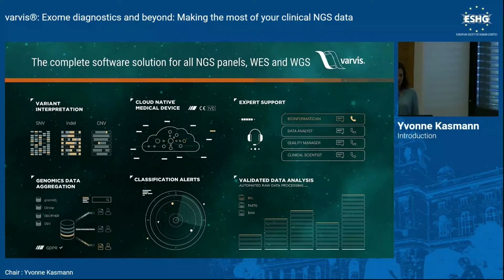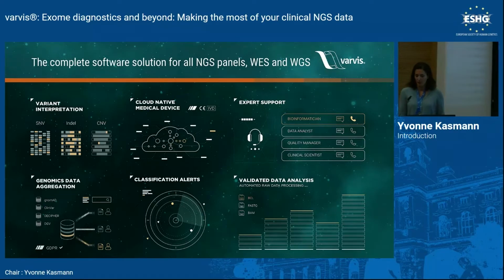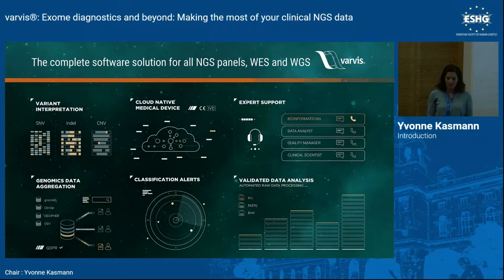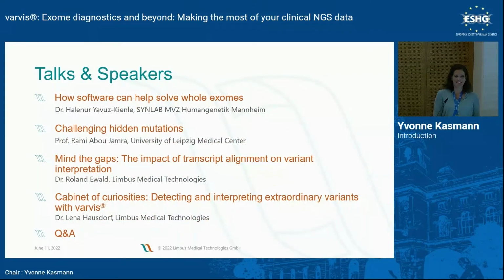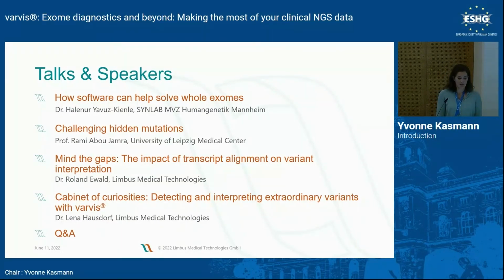Exome diagnostics and beyond: Making the most of your clinical NGS data | Corp. satellite @ESHG 2022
Introduction to the varvis® corporate satellite @ESHG 2022: "Exome diagnostics and beyond: Making the most of your clinical NGS data" |  June 11, 2022

Large NGS-based panels or even Whole Exome Sequencing have become the first-line diagnostics in most European countries. This has led to the generation of huge amounts of data that need to be processed, assessed, and interpreted with confidence. With the varvis® software alone, several thousand patient samples are analyzed every month in a highly standardized way. With the right toolset, the analysis of an exome often has become a matter of minutes. Still, there are the simple and the more complicated cases.

In this session, our speakers will present how the varvis® software enables you to quickly solve even complex cases by fully evaluating all available information.

Moderator: Dr. Yvonne Kasmann
Limbus Medical Technologies GmbH